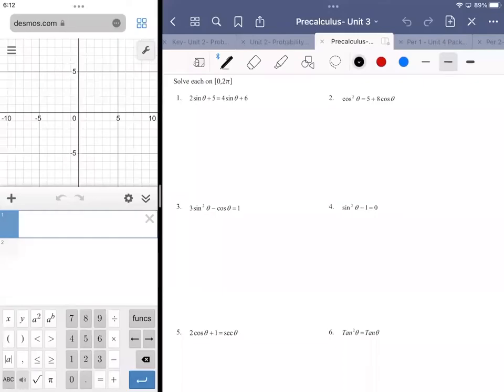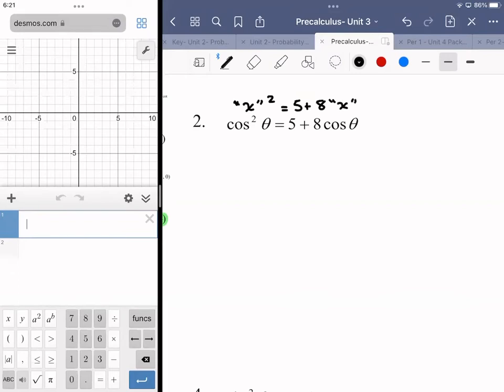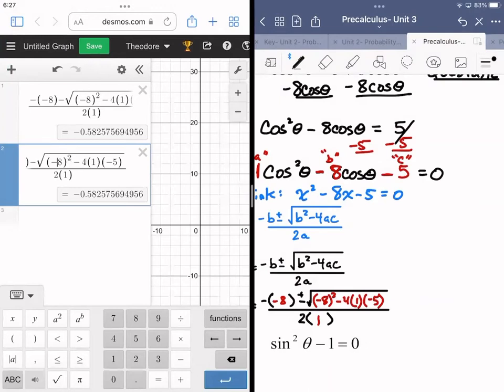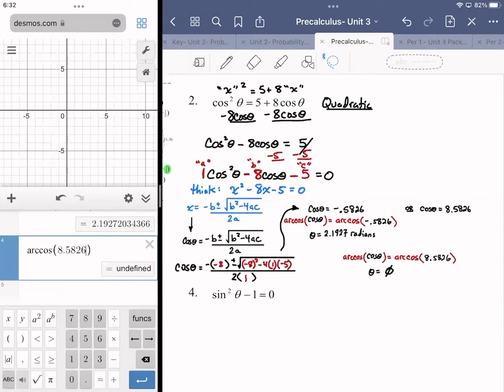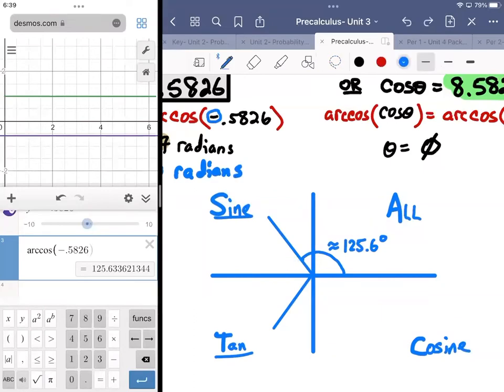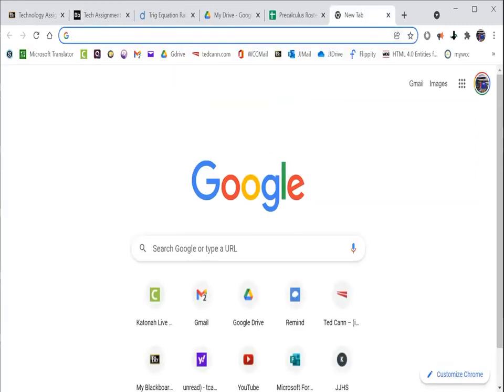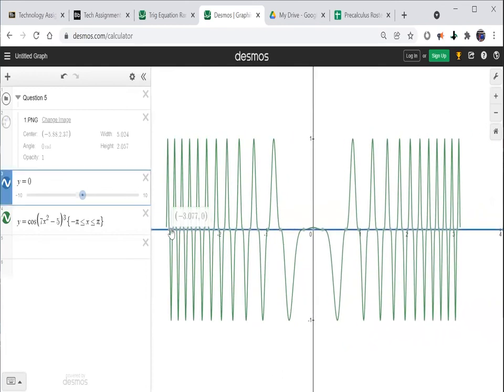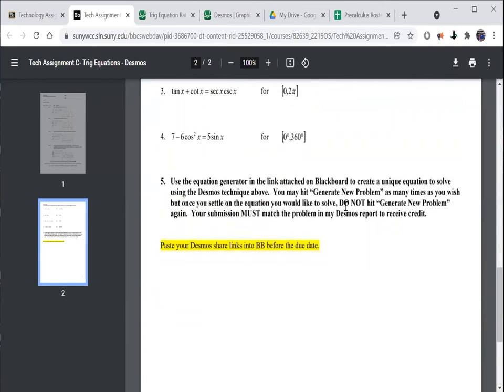Precalculus Lecture p53